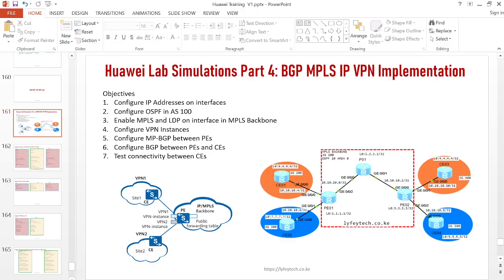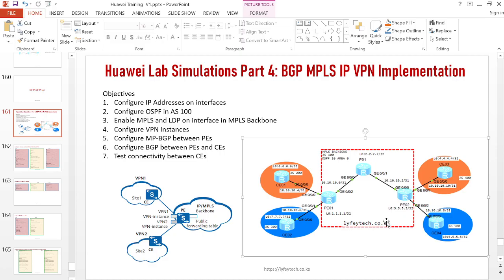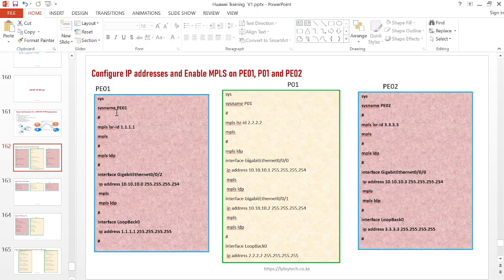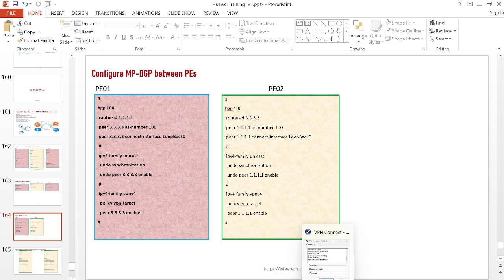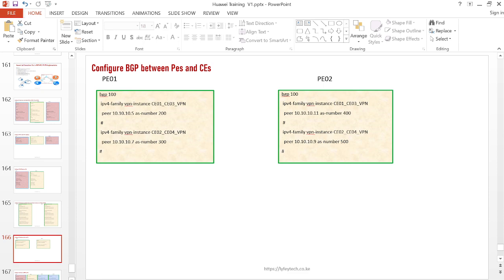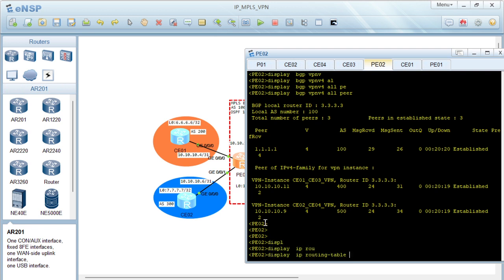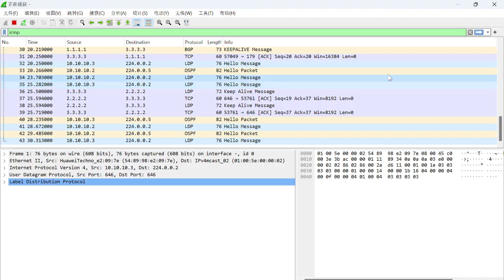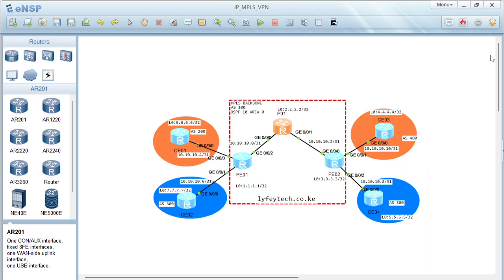Huawei Lab Simulations Part 4: BGP MPLS IP VPN Implementation on Huawei Routing Devices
Lab Objectives:
Configure IP Addresses on interfaces
Configure OSPF in AS 100
Enable MPLS and LDP on the interfaces in MPLS Backbone
Configure VPN Instances
Configure MP-BGP between PEs
Configure BGP between PEs and CEs
Test connectivity between CEs